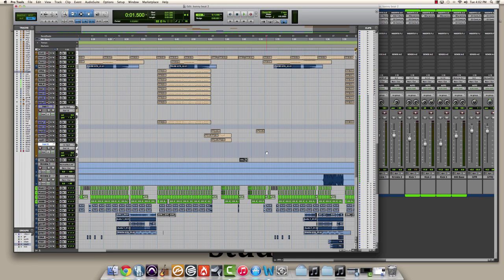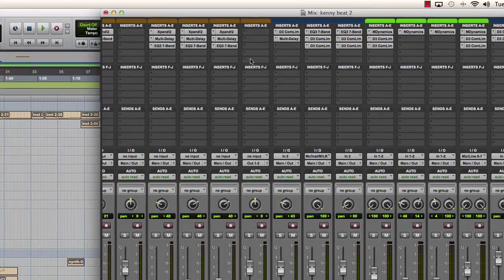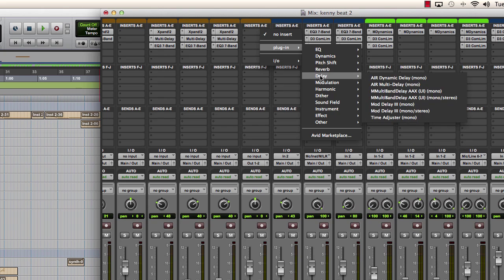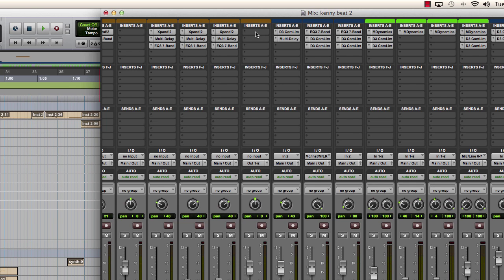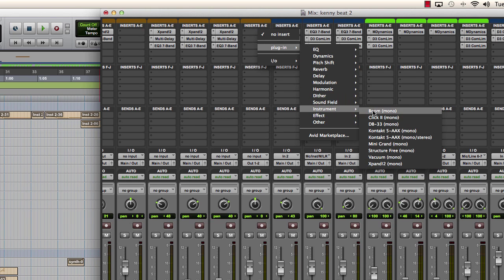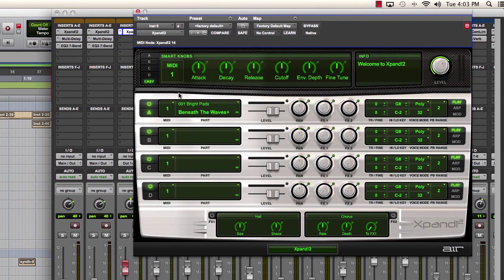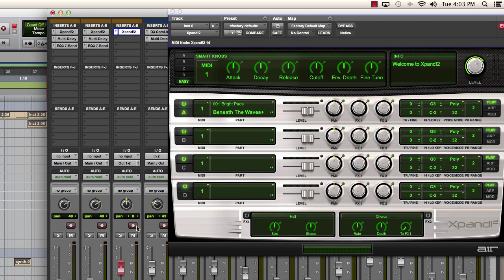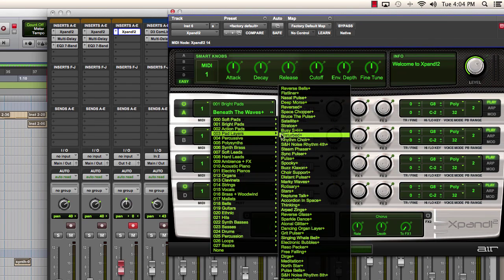Tutorial 7 Midi Keyboard Use